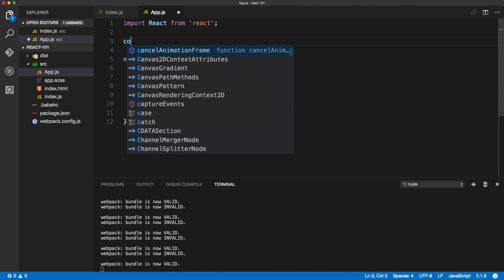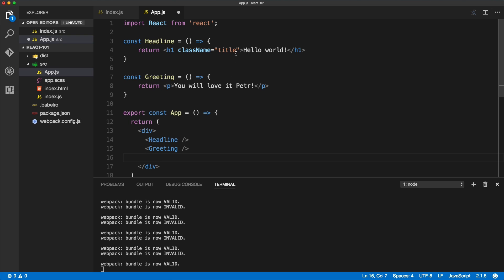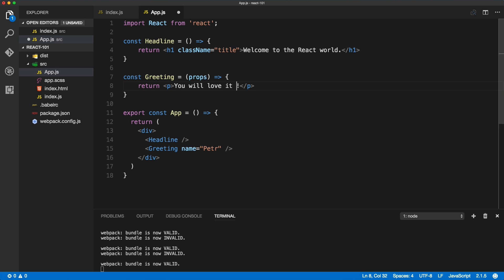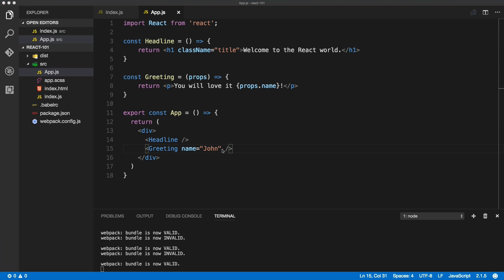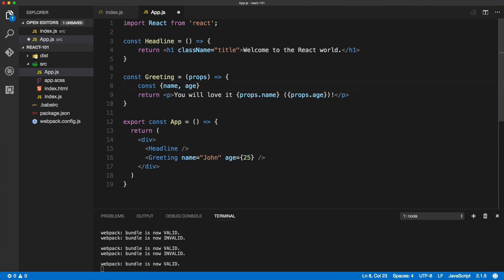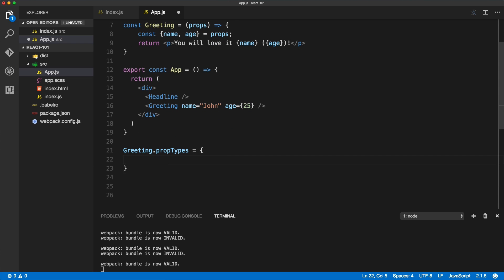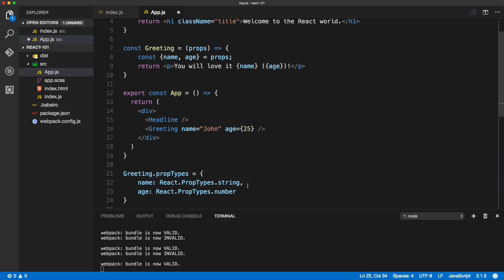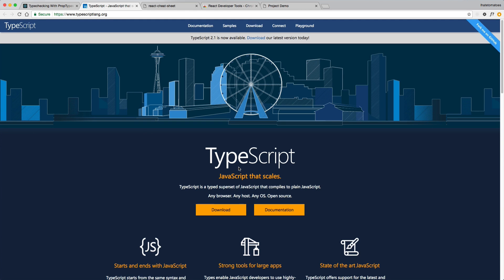React Props and PropTypes Tutorial 2017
Learn how to use props in React and how to check the data types flowing through your app using React PropTypes.